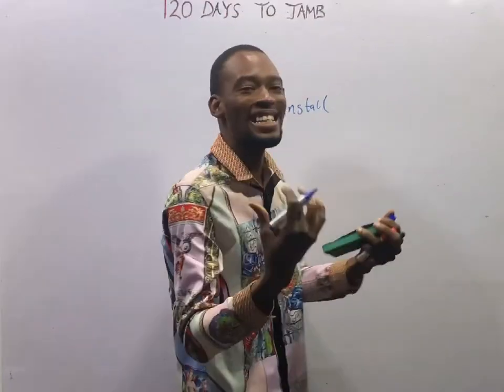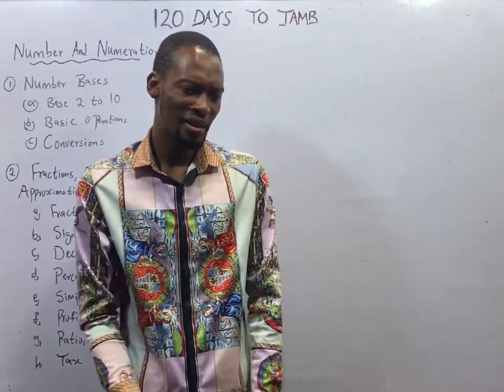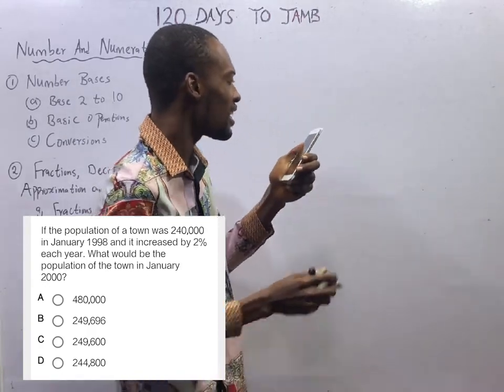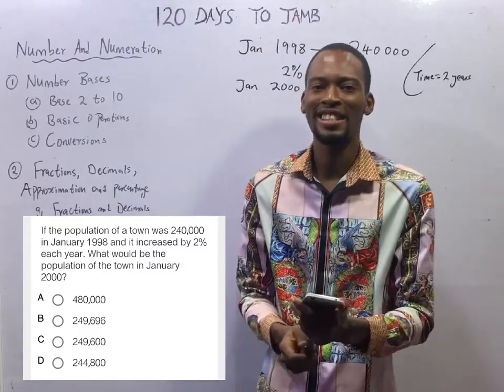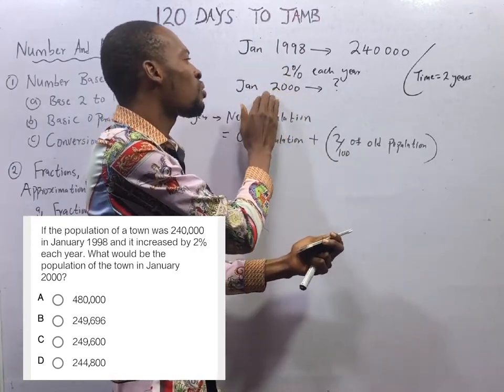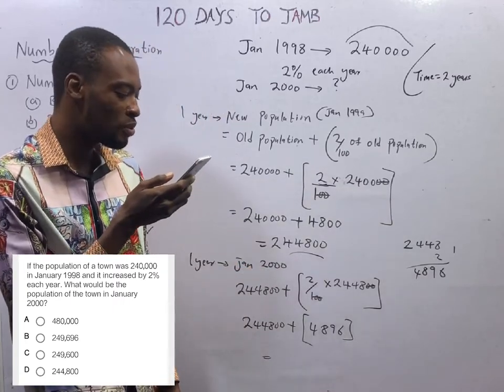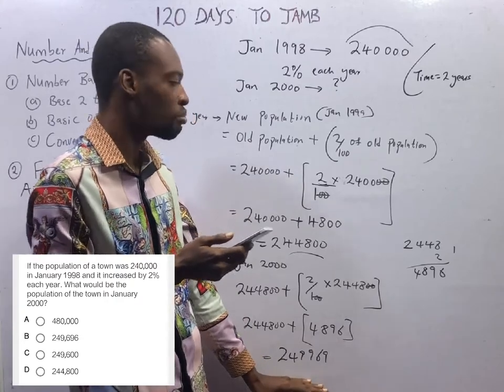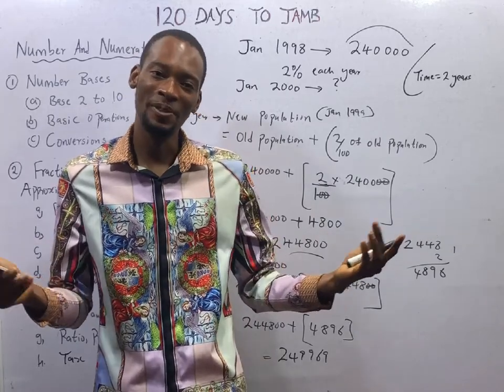Percentage Population » 120 Days To Jamb Mathematics - Episode 3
Calculating Percentage  - 120 Days To Jamb Mathematics Episode 3 of 120.